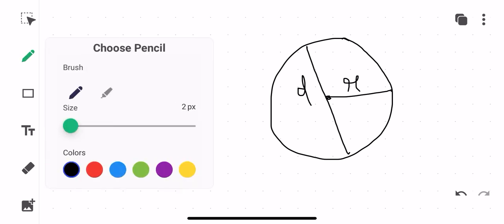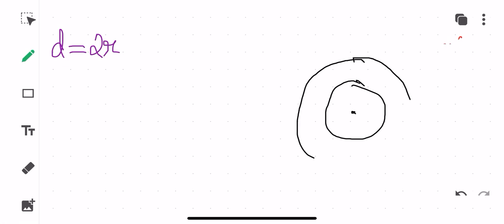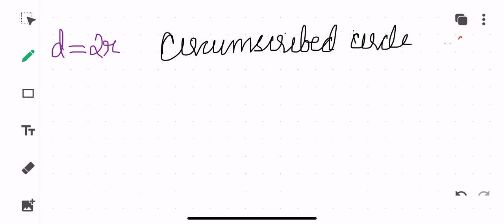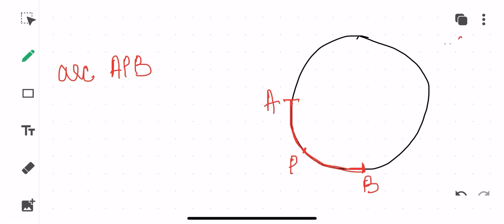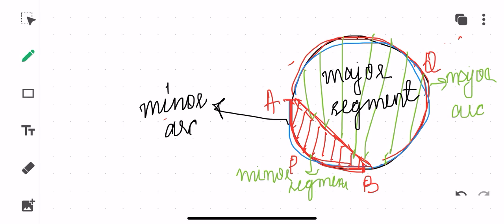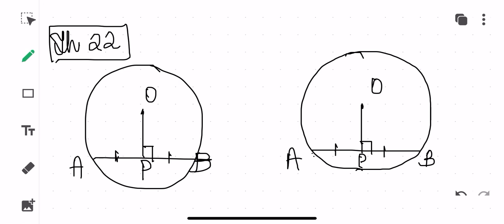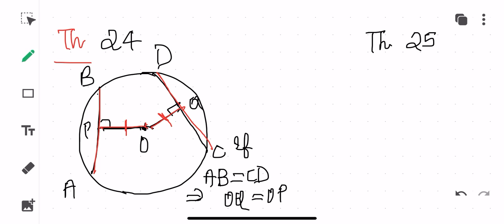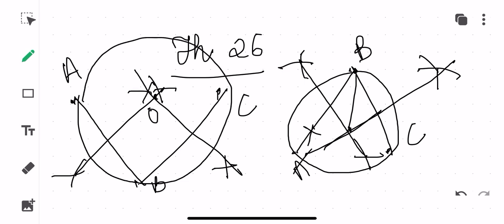9 ICSE Maths CIRCLES Part 1